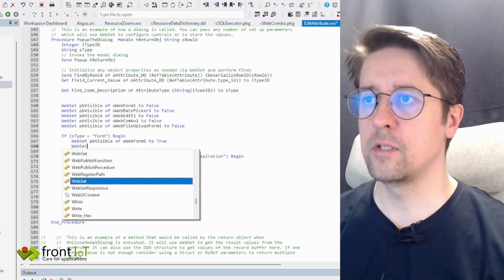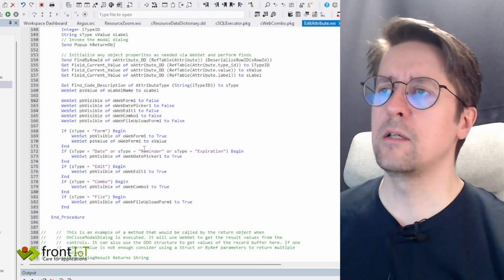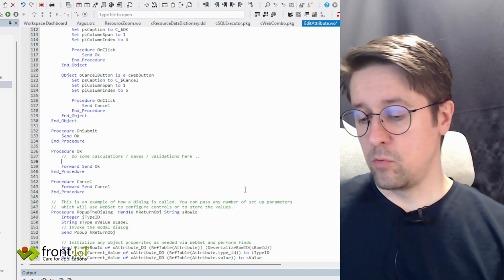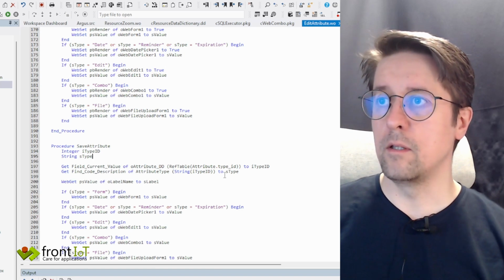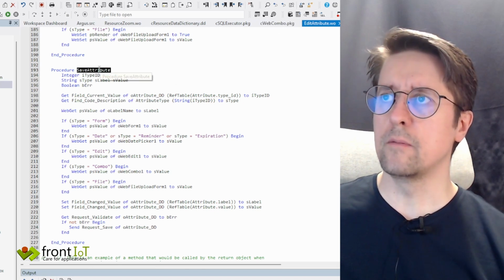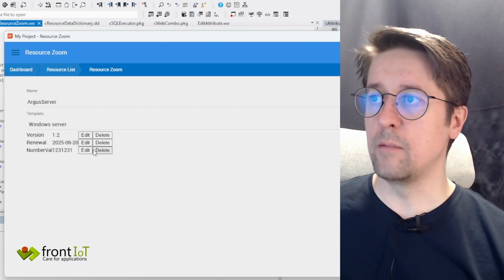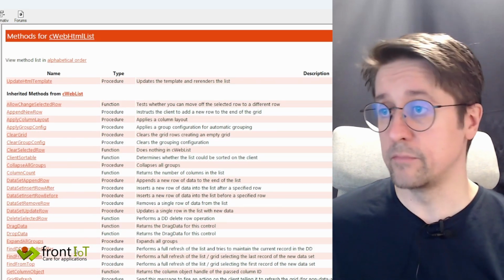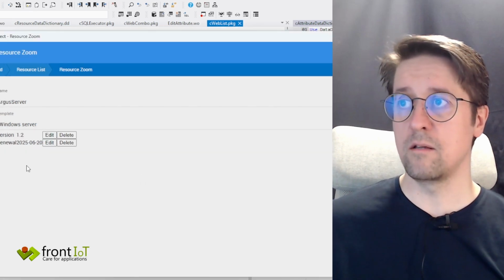Edit and Delete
With the structure in place in our Modal Popup we also need to make sure we can edit and delete data. In this video we look at all the details around getting this important detail to work.